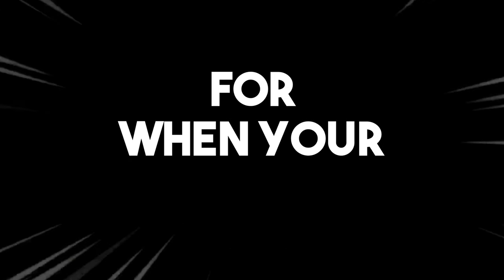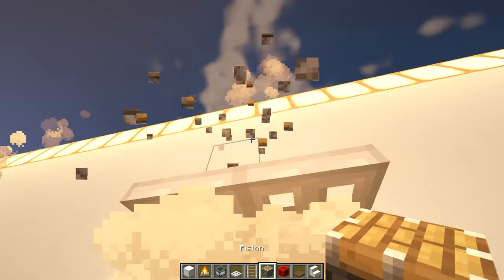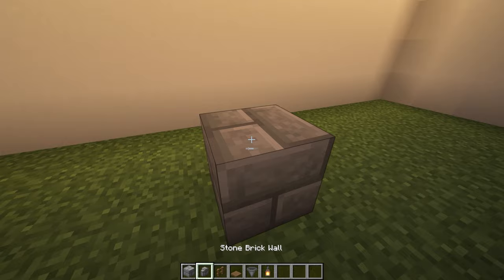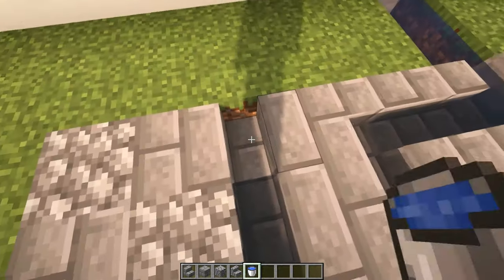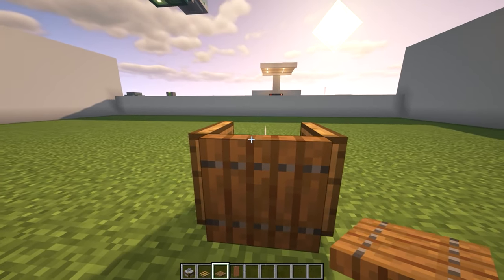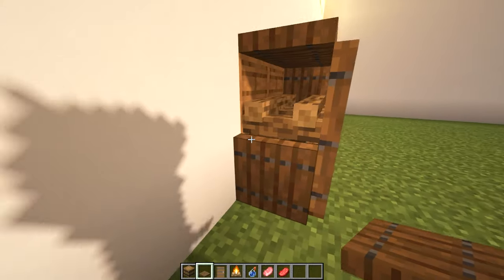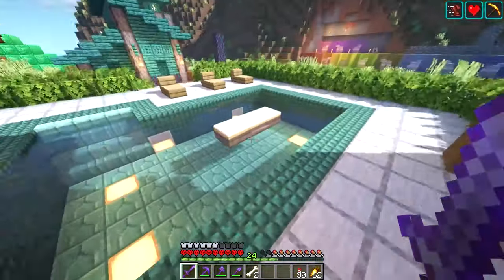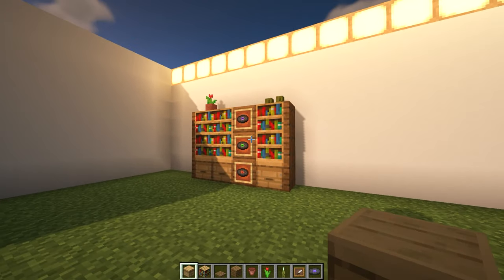20 Minecraft Build Ideas For When You're Bored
In this video, I'm showing 20 different build ideas to help improve the look of your Minecraft worlds! These are just simple ideas that can give you inspiration. Let me know if you want to see more building videos!
This is a different type of video than I usually make, I hope you guys enjoy it nevertheless!

Timestamps:
0:02 - Wall Design
0:20 - Rainbow Sheep Farm
0:40 - Realistic Stove
1:25 - Map Wall
1:43 - Placed Down Objects
2:02 - Street Lamp
2:23 - Hanging Plants
3:03 - Cracks In a Road
3:28 - Basic Cart
3:56 - Hatched Egg
4:19 - Odd Chair
4:39 - Hidden Base
4:56 - Real Mining Hole
5:18 - Functional Meat Closet
5:56 - Fancy Campfire
6:44 - Pool
7:00 - Decorated Villager Halls
7:15 - Greenhouse
7:34 - Hanging Towels
7:51 - Disc Shelf